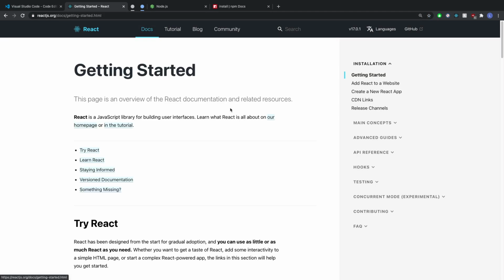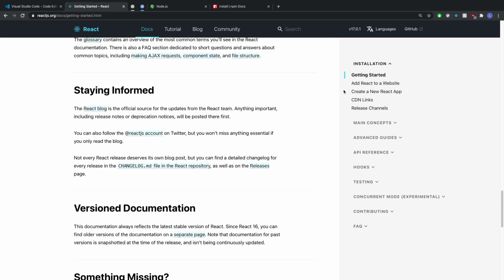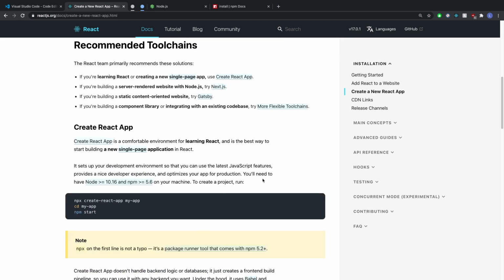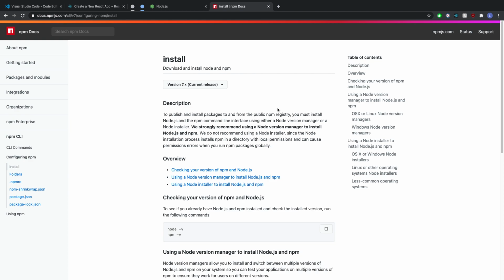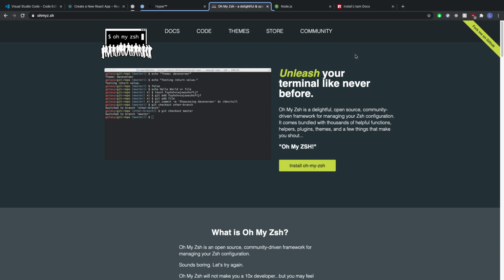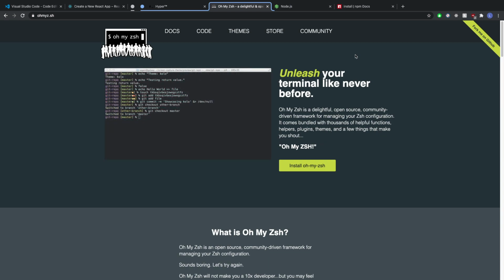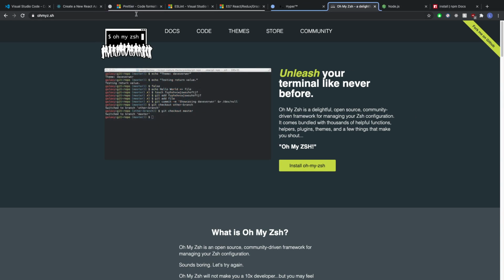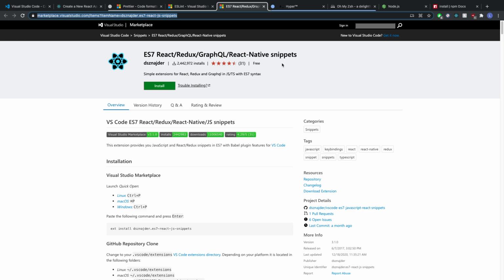Steps before we get started with a new React app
We will be looking at a few of the needed and optional tools that will be required to finally get our new shiny React app going.